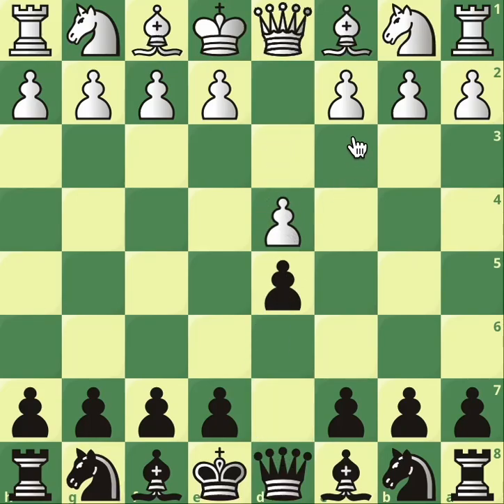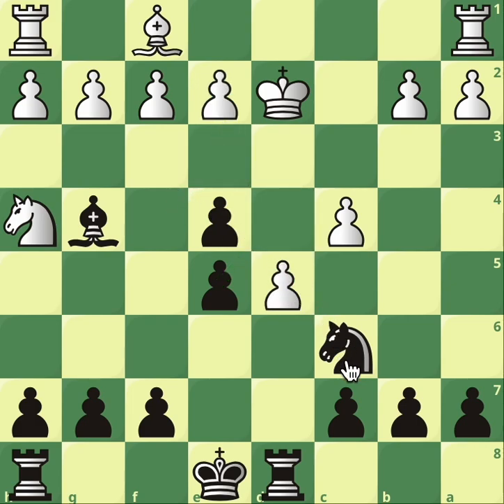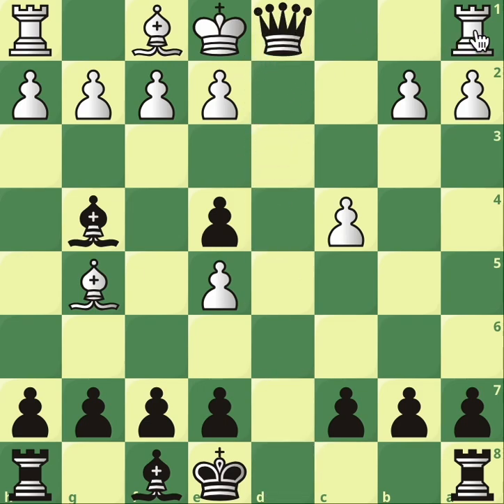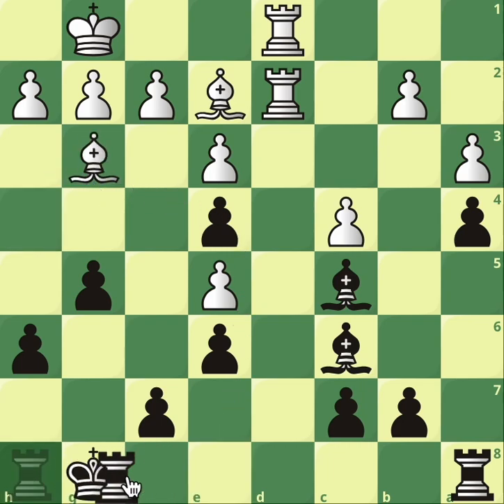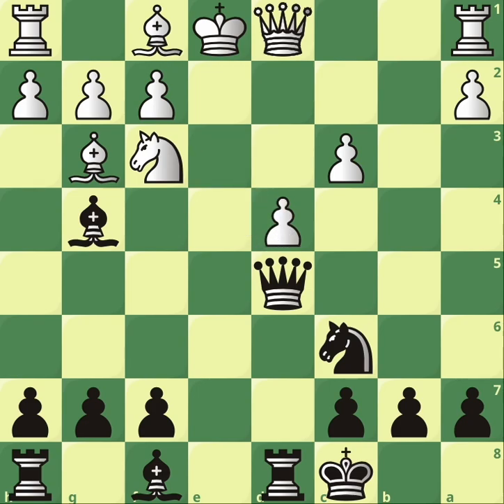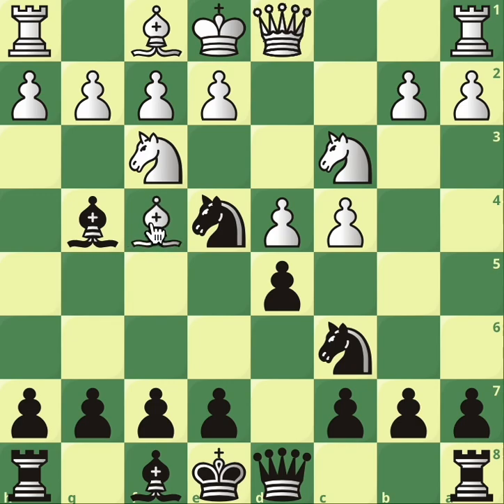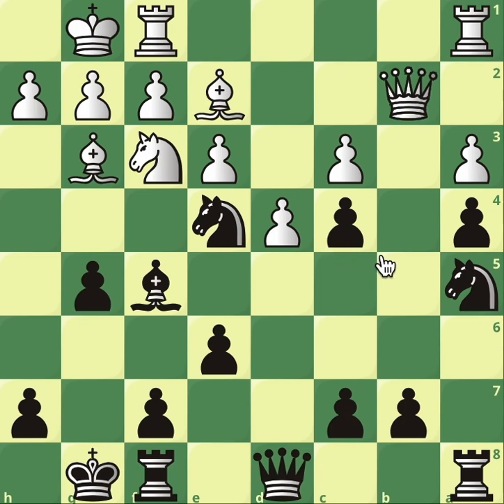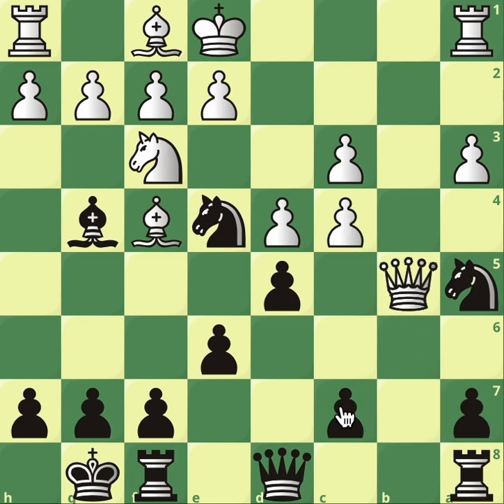Mastering the Chigorin Defence. All lines (part 15) Punish the Bg5 move in the four knights setup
The Chigorin is my favourite defence against the Queen's Gambit and I am sharing with you all the lines possible. More will come with next videos. This is a fast developing, patterns recurring and easy to remember defence that makes most d4 players frown at move 2.

Stuck at chess? Wanna hit 1500 or 2000 on chess.com? Subscribe to this channel and my twitch and book your slots with me (FREE assessment of your level after a game with me and I send you my ideal plan for your study. If you want to be followed regularly, it’s a one off payment of £299 for a LIFETIME regular lessons with me online until the goal is achieved, it will be hard work so if you’re a quitter/lazy, stay away)